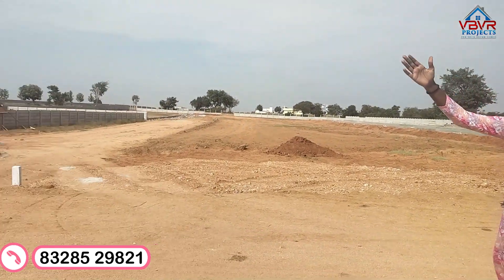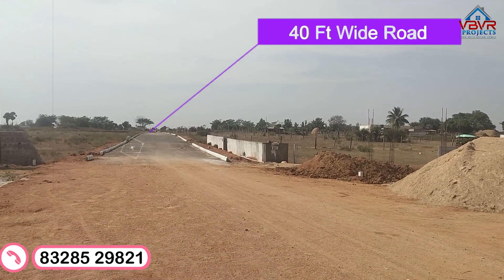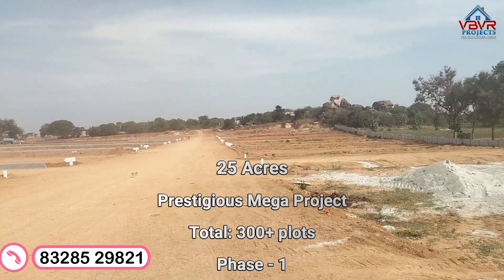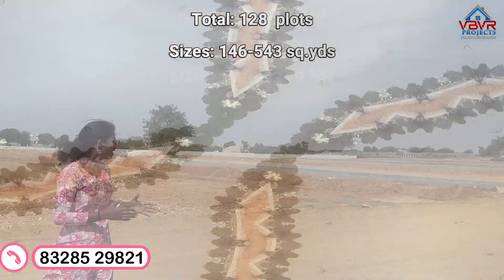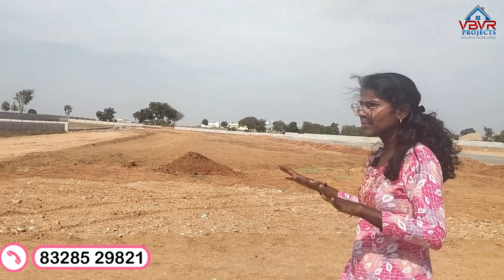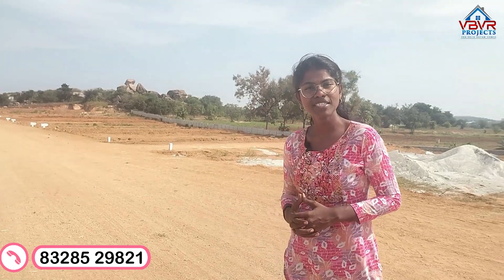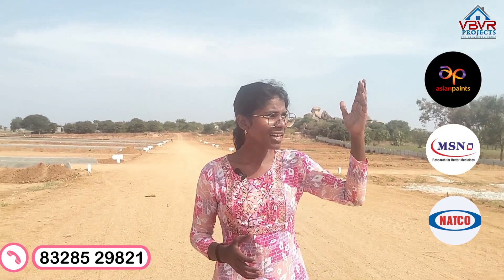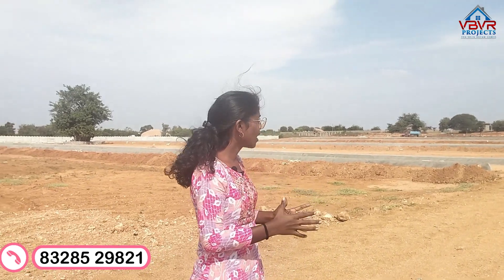Best venture to invest in Shadnagar, Chinchod village | Low Budget Plots in Hyderabad | VBVRProjects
🏡 Discover Your Dream Investment Destination! 🌟 | DTCP Approved Project

Welcome to a golden opportunity! Presenting a DTCP-approved venture with 25 acres of prime real estate, strategically releasing the first phase of 11 acres for astute investors like you. A total of 128 plots await, ranging from 146 to 543 sq. yards, offering an exclusive chance for you to secure your dream property.

Key Features:

🌳 10% of the land dedicated to a lush park
🏞️ Weekend home facilities in the planning
🛣️ Proximity to NH44 6-lane highway, soon to be a green field highway
Project Highlights:

🌟 Entrance arch
🌐 Compound Wall
🛣️ CC Roads
💡 Underground Electricity
🌳 Avenue Plantation
🏃 Jogging Track
🚧 Drainage
🤸 Children's Play Area
🏡 Perfect Vastu
🚨 24/7 Security
Location Highlights:

🚀 Just 5 minutes from the Central Government institution NRSC
🚌 Shadnagar bus station a convenient 10-minute drive
🚆 Shadnagar Mmts Railway station reachable in just 10 minutes
✈️ Hyderabad International Airport within a 30-minute drive
🛣️ Merely 2 km from the upcoming RRR (Regional Ring Road)
🏢 Close proximity to international companies, central government, and private projects including Johnson & Johnson, Procter & Gamble, Amazon, Natco Pharma, MSN Labs, DLF, Shadnagar municipality zone, and the expansive 500-acre Cine Art Association project
Educational Hub:

🎓 Symbiosis University
🎓 T.S.S University
🏫 Heritage Valley School
Upcoming Government Projects:

🎡 Amusement park with Zoo Park
🚄 Railway hub
🛣️ Regional Ring Road (RRR)
Invest Smart, Invest Here! 📈🏡

Join our WhatsApp channel for valuable tips and expert suggestions. Don't miss out on the hottest property deals and investment opportunities. Join now and stay one step ahead in Hyderabad's booming real estate market.